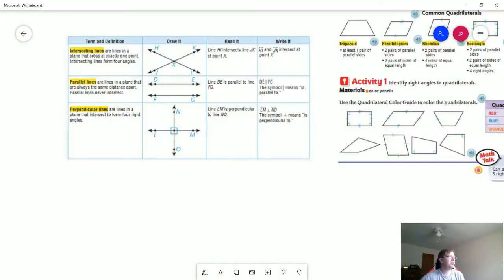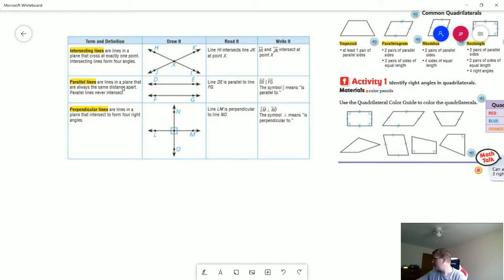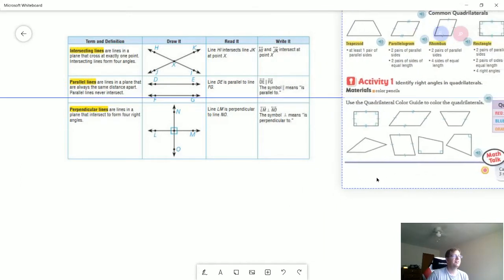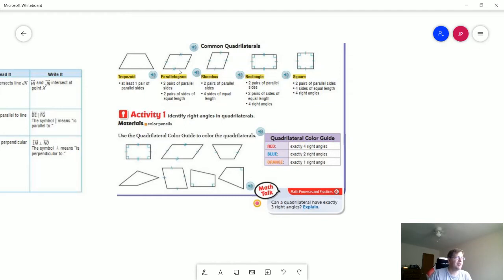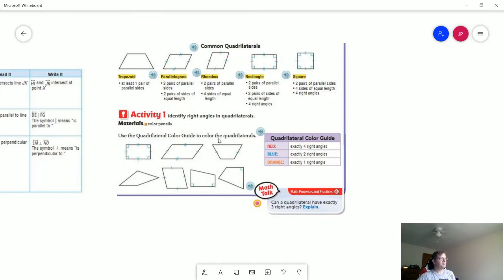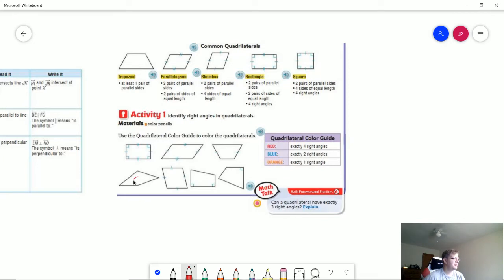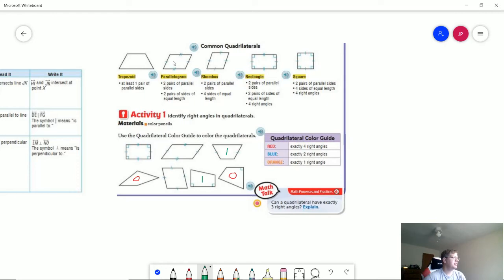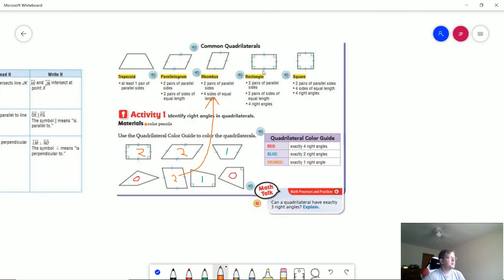4th Grade Summer Review Week 8 Part 2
Here is an introduction to classifying quadrilaterals.